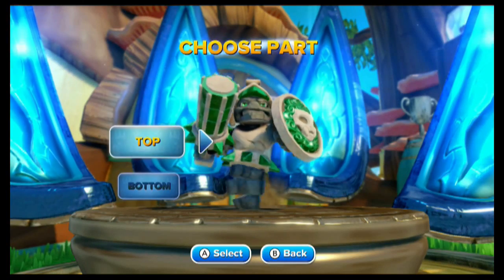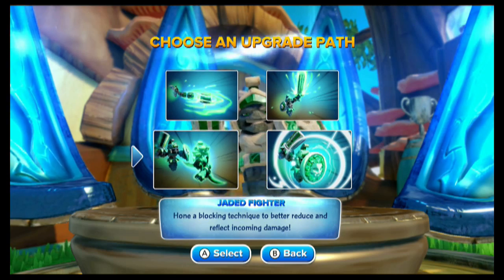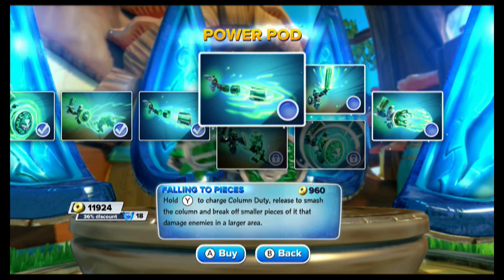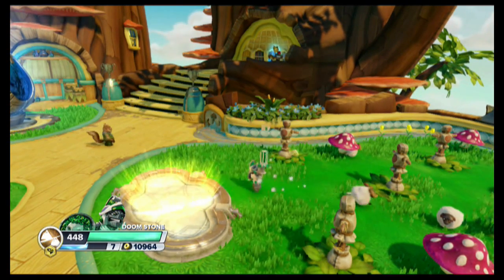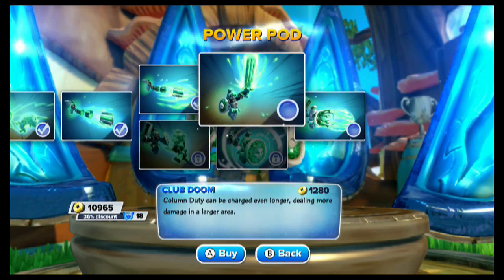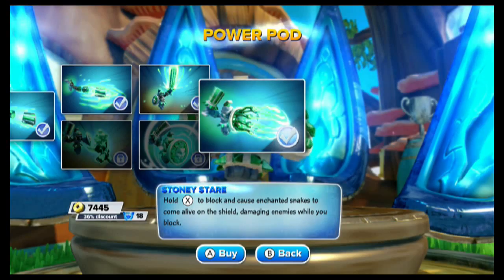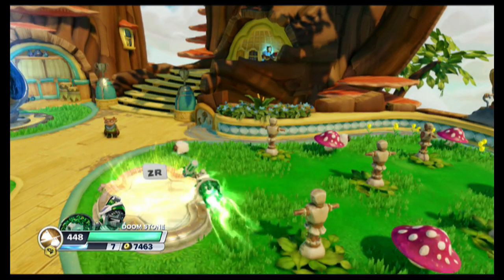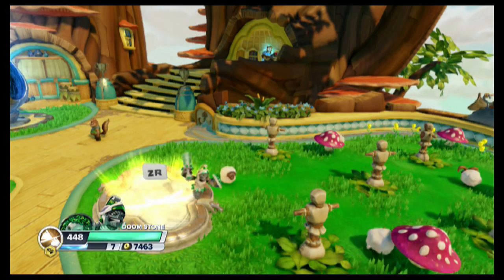Doom Stone Column Clubber Upgrade Path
Take the link above to see Doom Stone's Column Clubber, Jaded Fighter, Serious Spinner, Carved Belt, and Base Upgrade Path Videos.

This video showcases the hard hitting Column Clubber Upgrade Path.